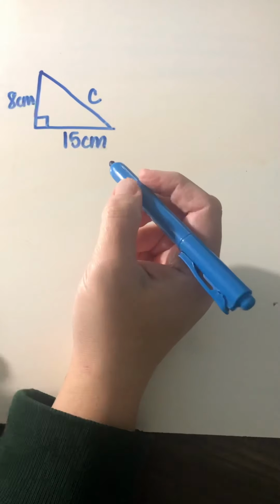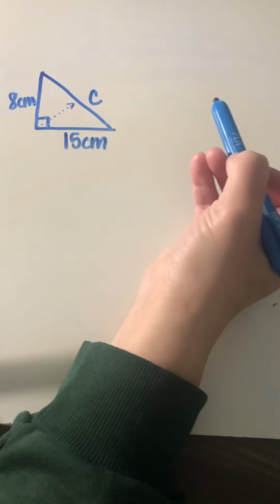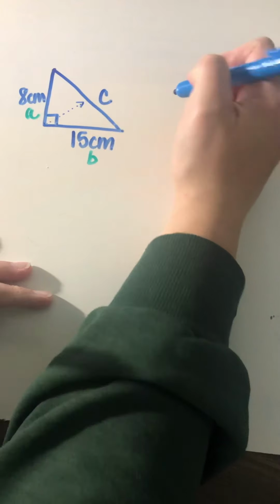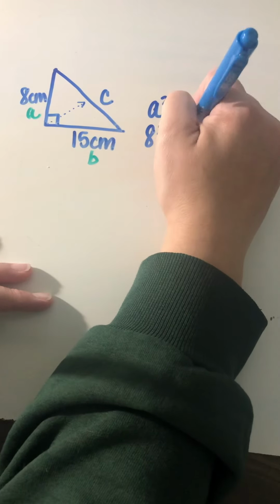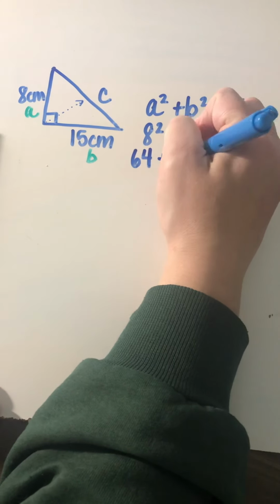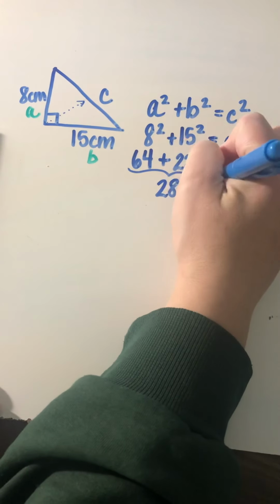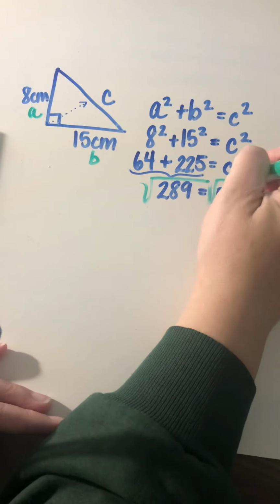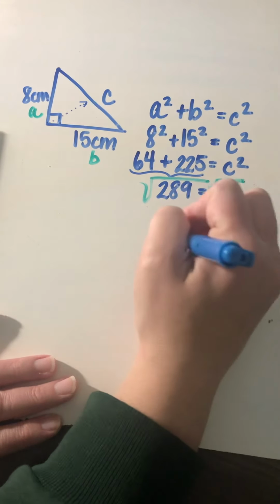Finding Hypotenuse Ex 1